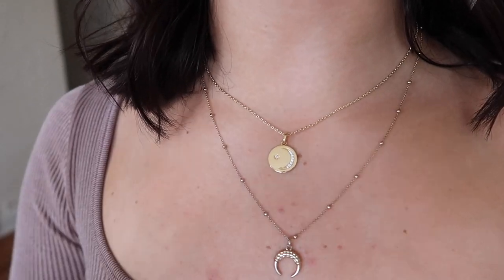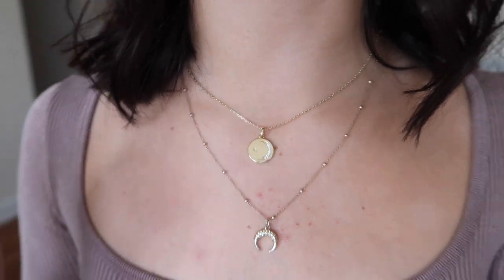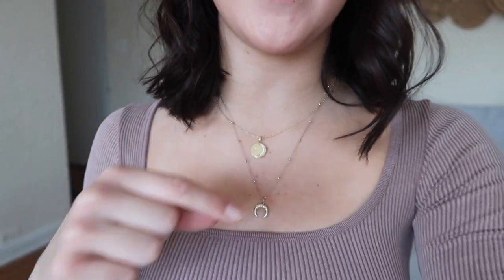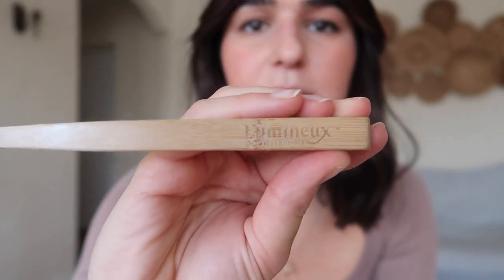Sustainable Swaps | Eco conscious at home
Shop Ana Luisa’s biggest sale of the year!

Razor

Dish Utensils

Hydroflask

Grocery Bags

Sweat for the Soul HIIT + Mental Wellness Guide - nattbfit.com